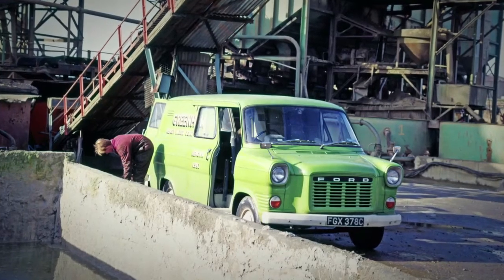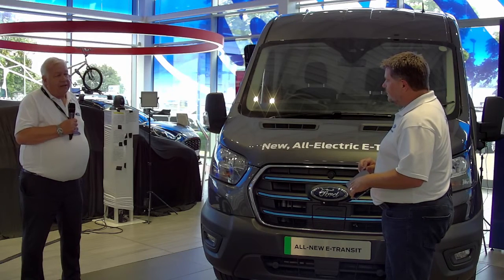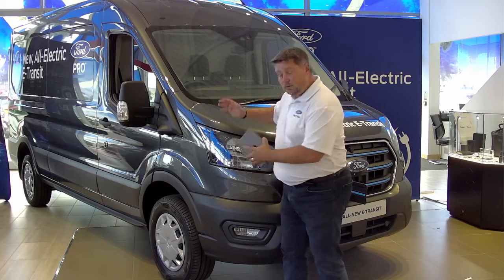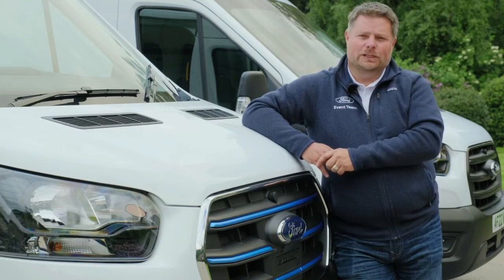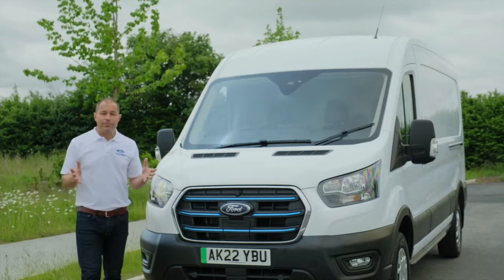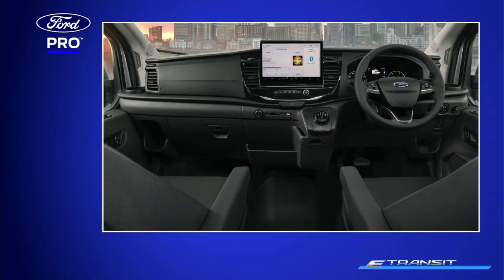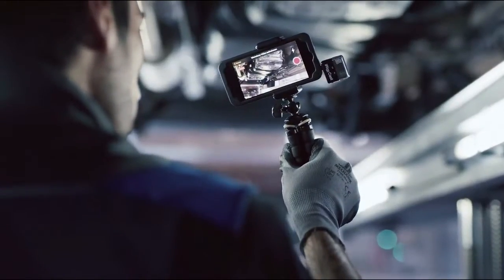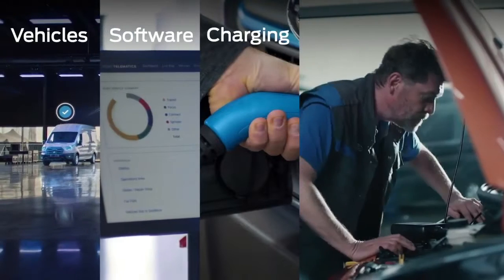The New All-Electric E-Transit Tour at Marshall Ford Transit Centre Cambridge